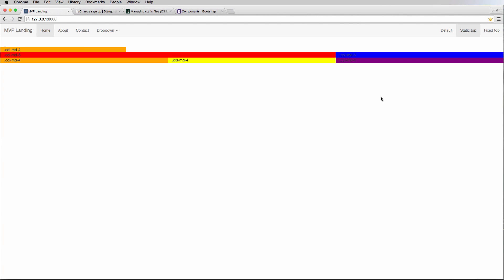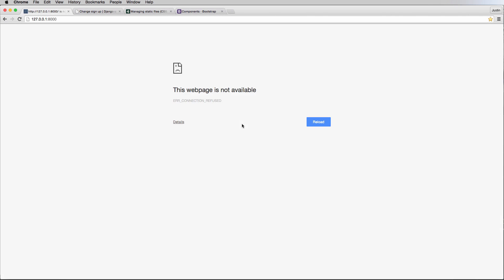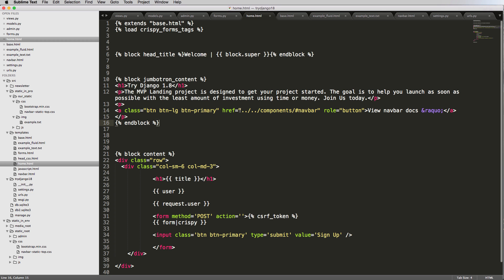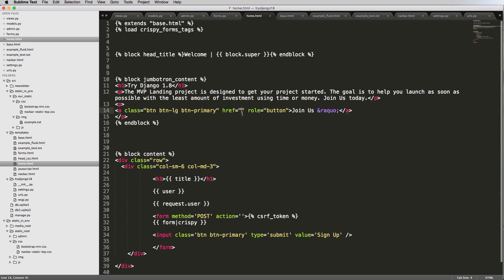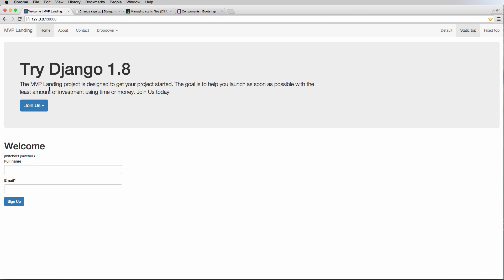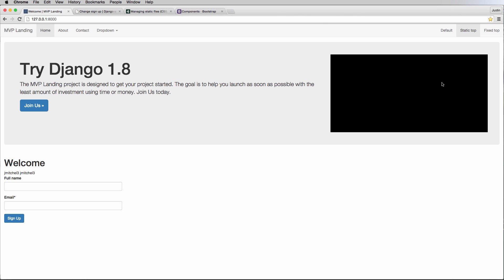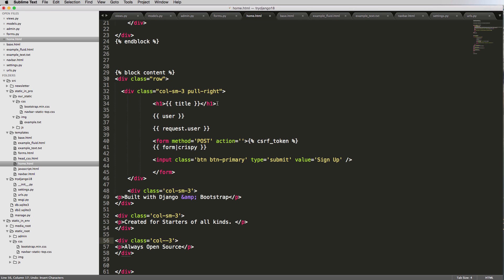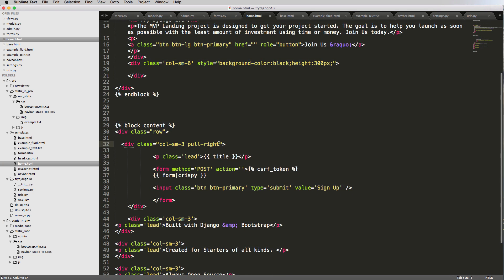Try Django 1.8 Tutorial - 23 of 42 - Styling MVP Landing Part 1 - Learn Django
Topics include:
- And More